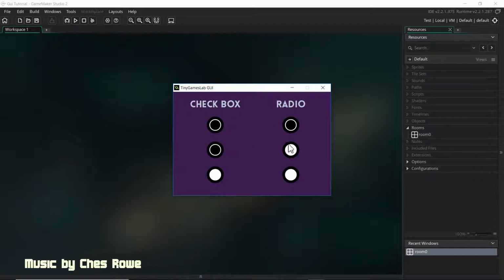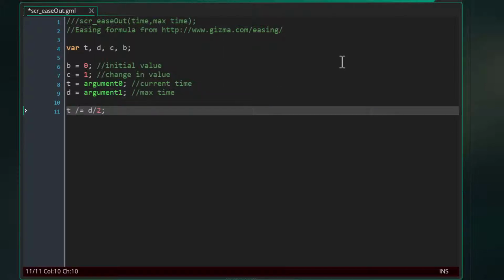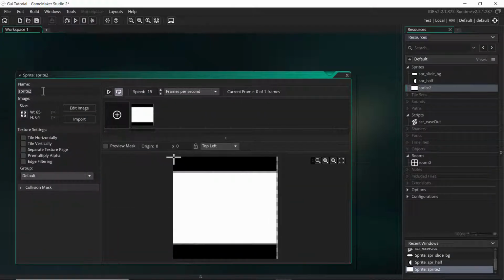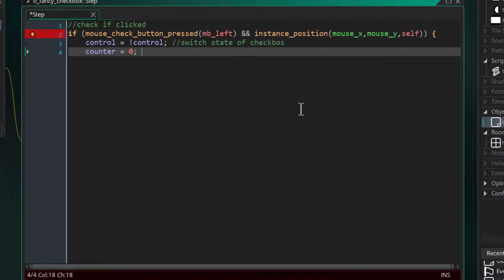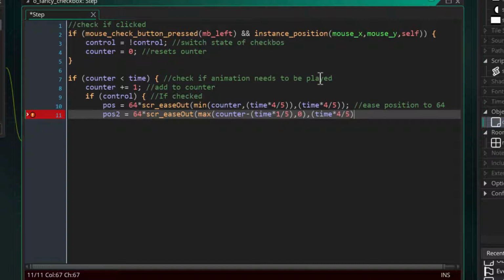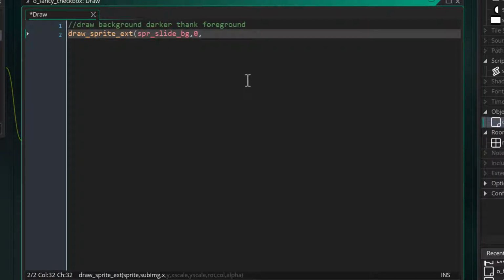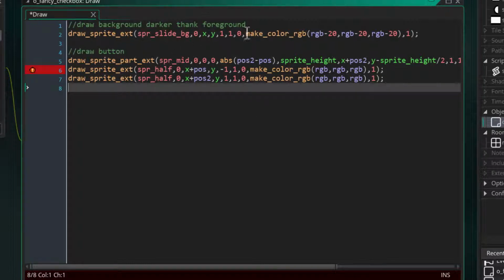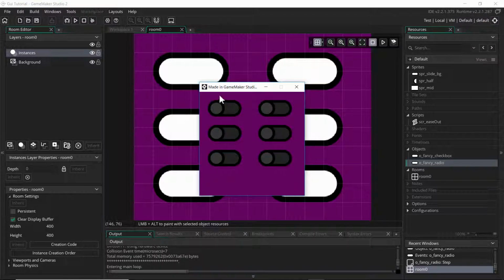Animated Drag GUI Checkbox and Radio Buttons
The third and last tutorial of the checkbox and radio buttons series, in which I'll teach you how to make them on game maker studio 2 and 1.4 that have an animated slider on/off effect.